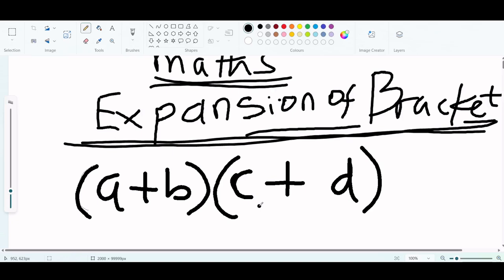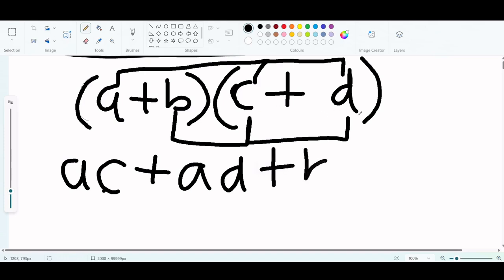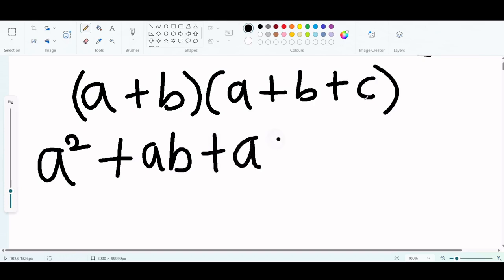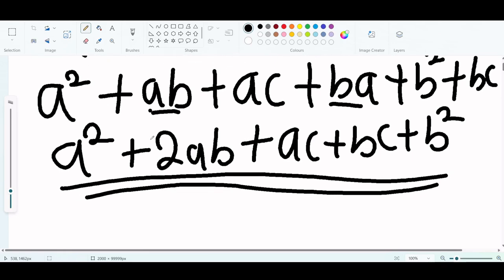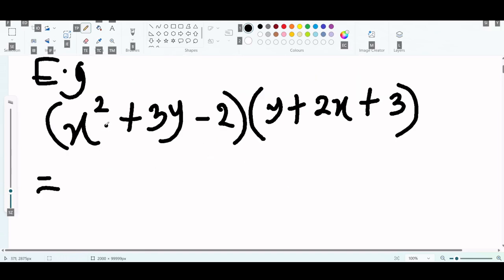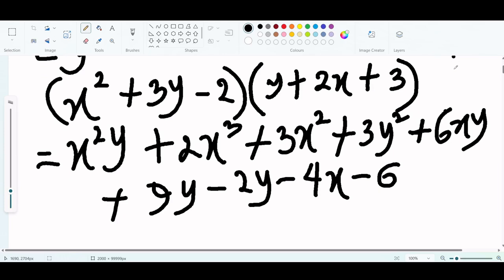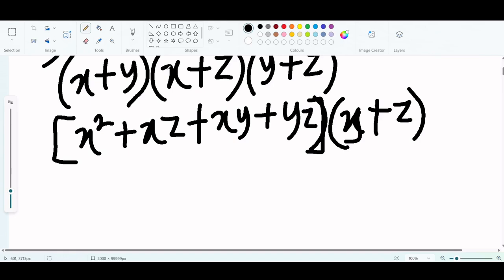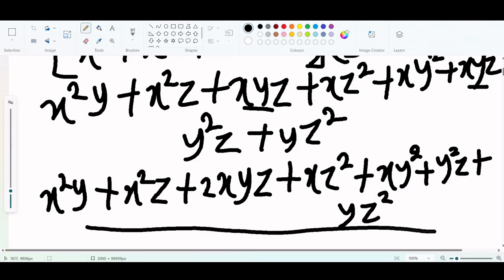Master the Art of Expanding Brackets in Minutes! | Pt 16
Learn how to expand brackets quickly and easily with this step-by-step tutorial! Whether you're a student tackling algebra or just brushing up on your math skills, this video breaks down the expansion of brackets with simple examples and clear explanations. Perfect for beginners and advanced learners alike. Watch now to ace your math problems! 📚✨